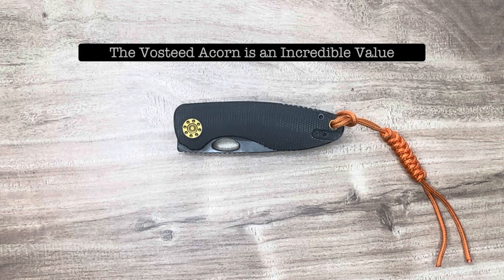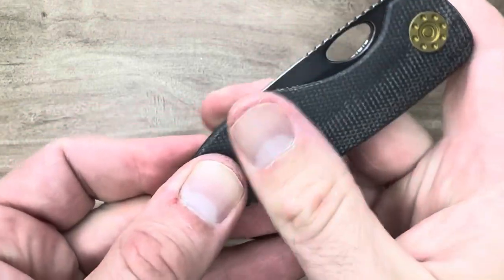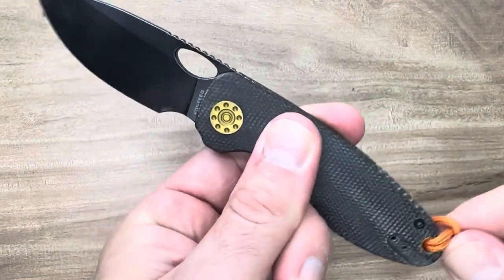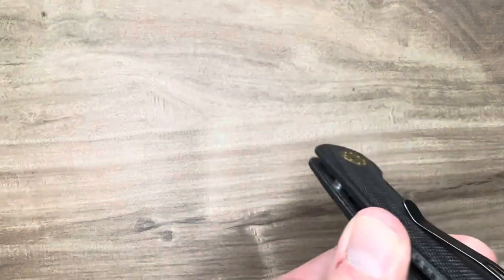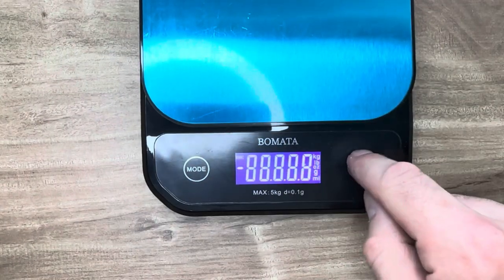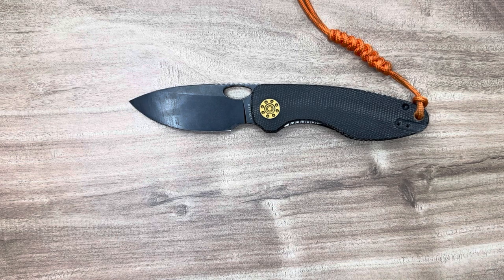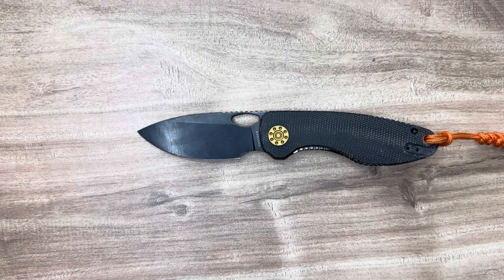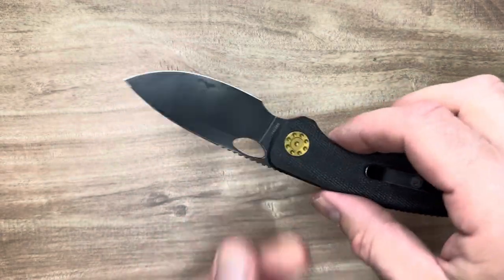The Acorn: Big Value, Small Price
The Acorn: Big Value in a small knife! @vosteed_cutlery

Vosteed Acorn

If you are interested in buying a new knife then please consider helping out me/the channel by using one of the links from my Linktree that is listed below and at the top of my  profile. I would be very grateful and any of the proceeds will go toward improving the channel, thank you so much if so and thank you for just tuning in!